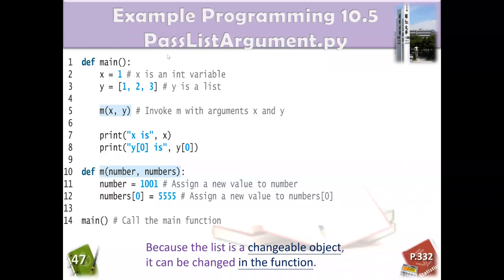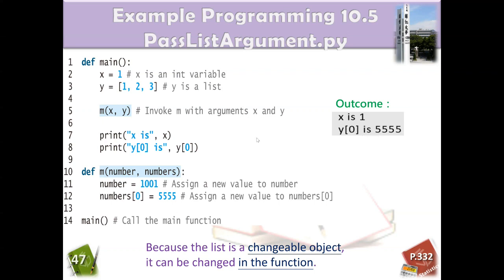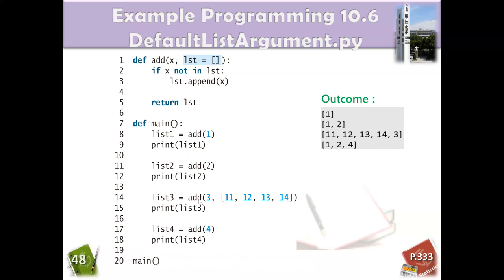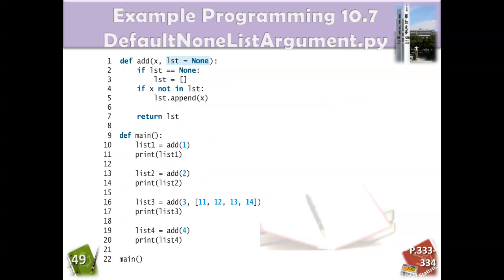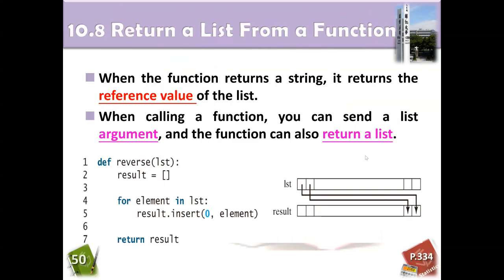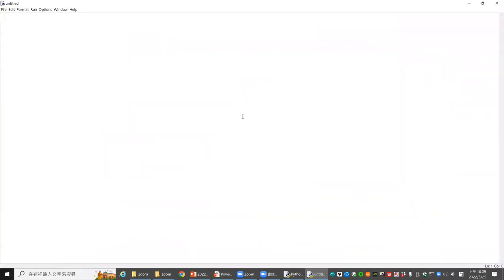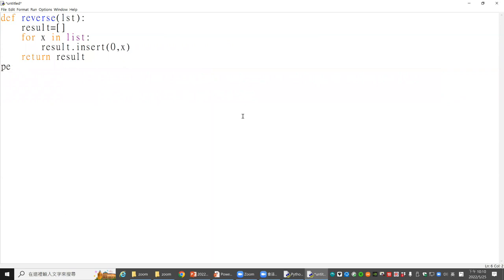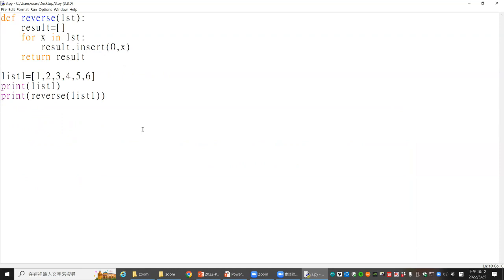7-2 Default Argument of function and the reverse function